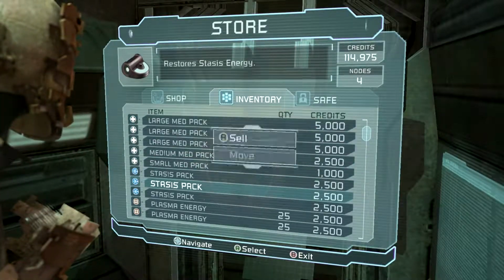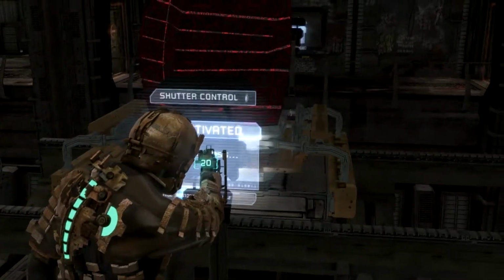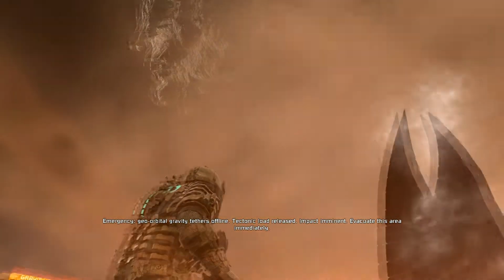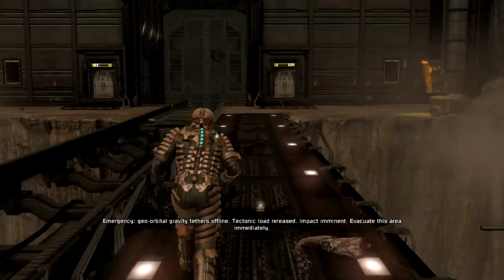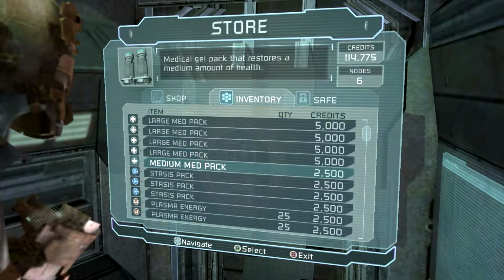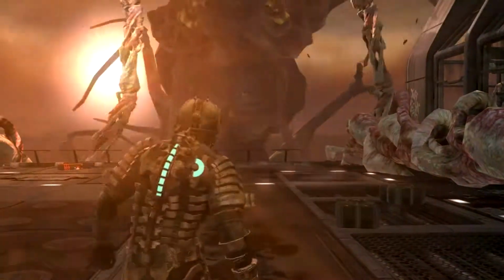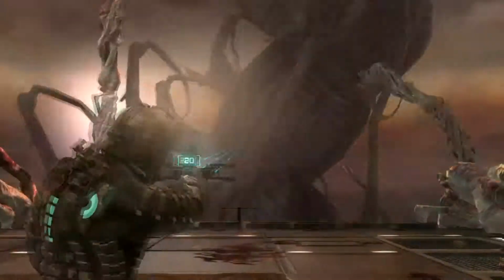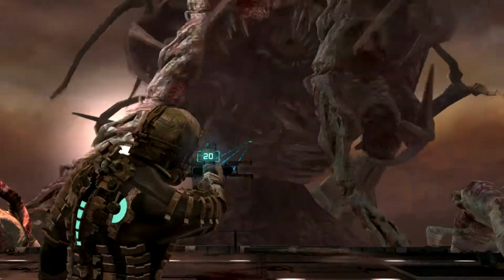Dead Space 20 (ENDING) - Unsurprising Revelations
We finally reach the climax of Dead Space where some not-so-secret secrets are revealed...